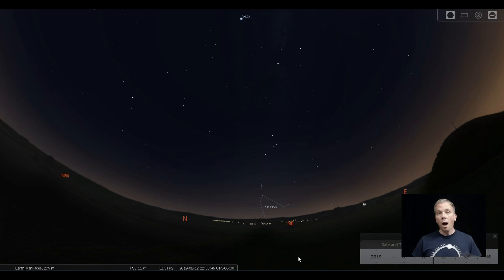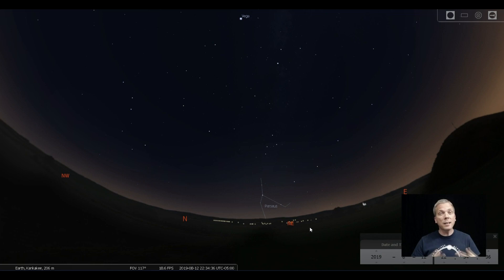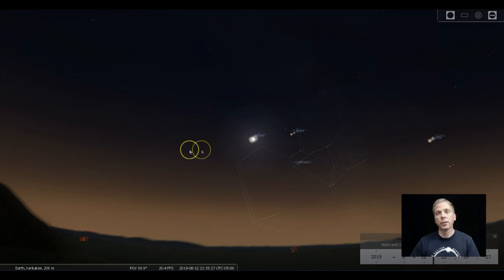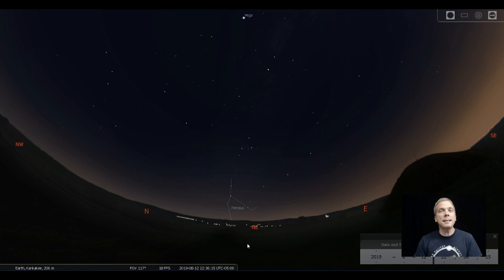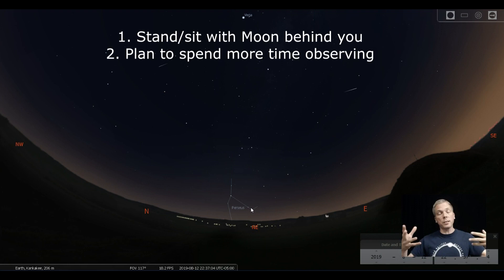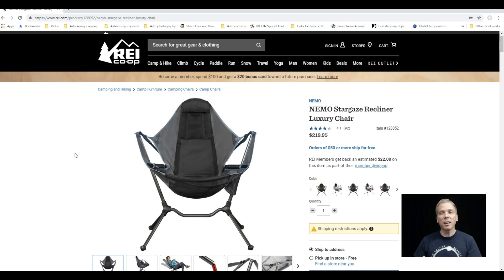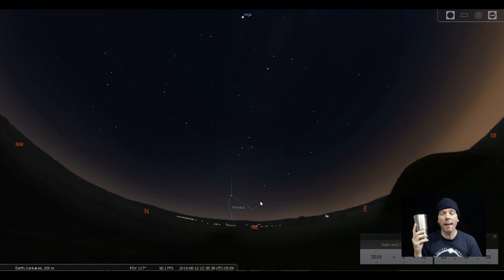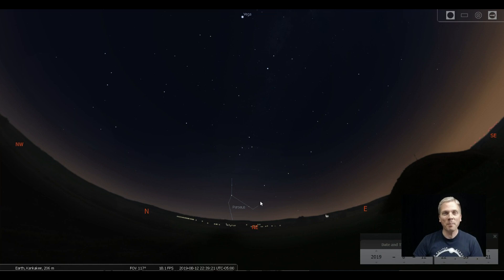Eyes on the Sky: 5 Perseids observing tips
The Perseid meteor shower for 2019 is not well-timed with respect to the phase of the Moon. However, some Perseids can be quite bright, and there are a few other strategies you can employ to have the best chance of seeing a few of these fast-moving flashes of light in the summer sky. See what's up in the night sky every week with "Eyes on the Sky" videos, astronomy made easy.